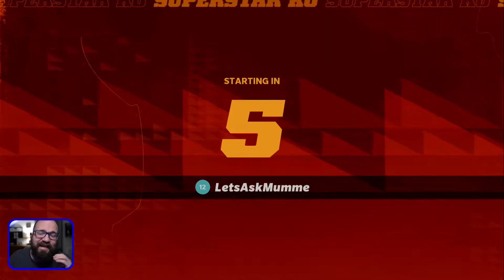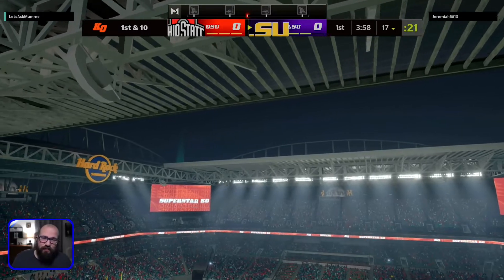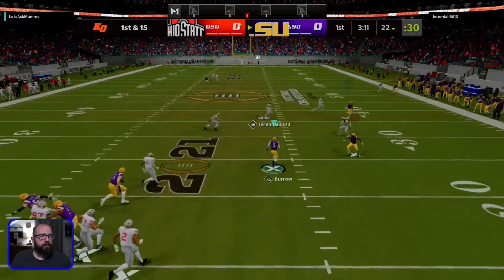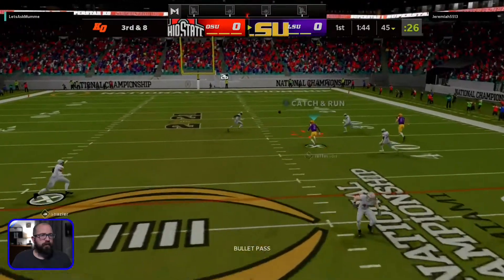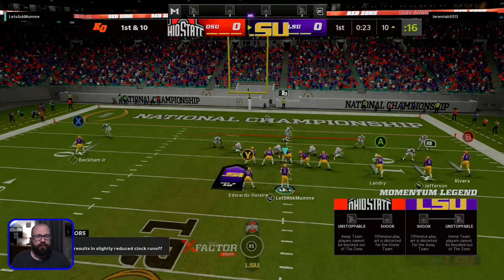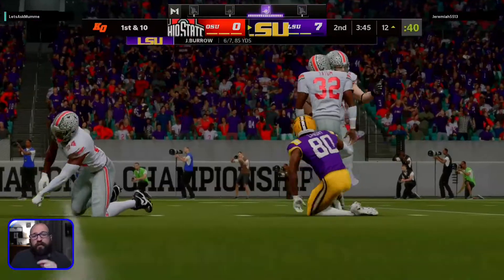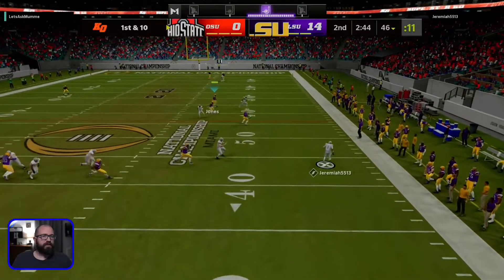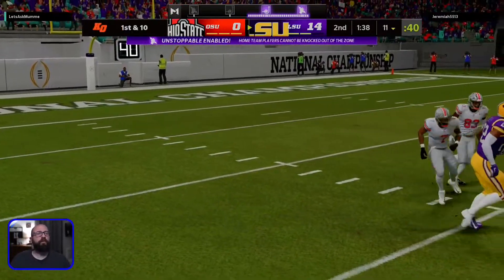Joe Burrow + Run and Shoot Offense = TDs!!!!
Can Joe Burrow and the LSU Tigers win a game using the Run and Shoot Offense?
Do you want to use real life strategy in your video games?